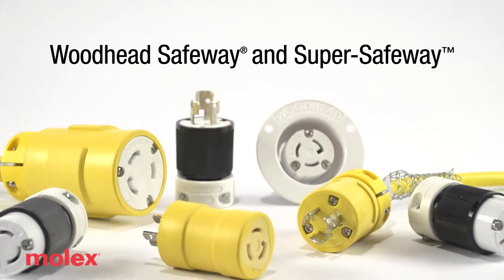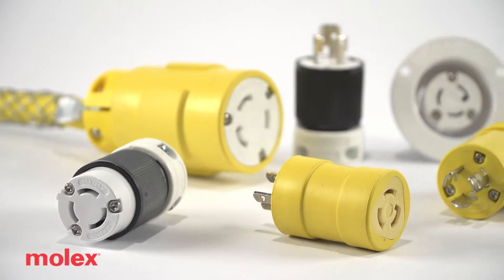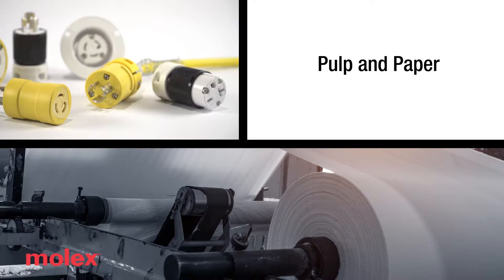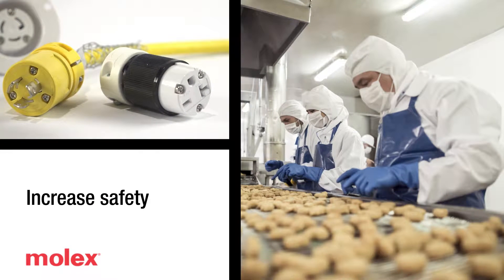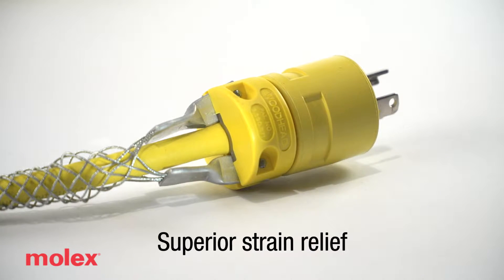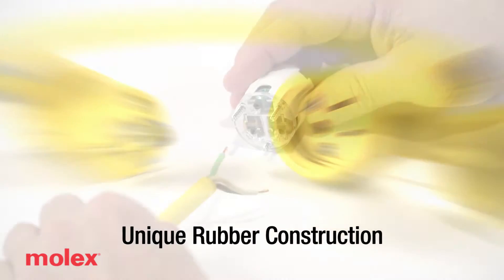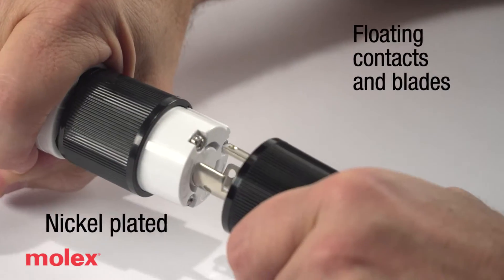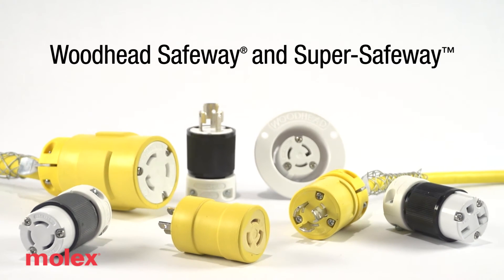Molex - Woodhead® Safeway® and Super Safeway™ Wiring-Devices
Woodhead® rubberized Safeway® and Super-Safeway™ tough nylon wiring devices are designed for use in rugged industrial environments.